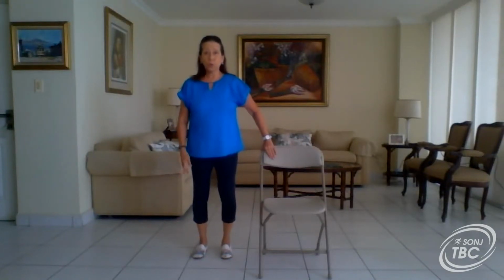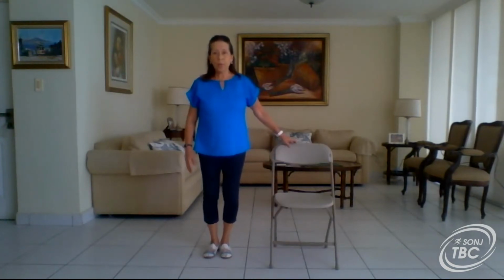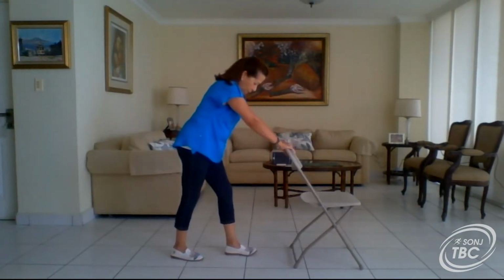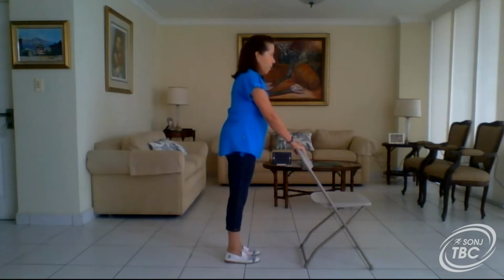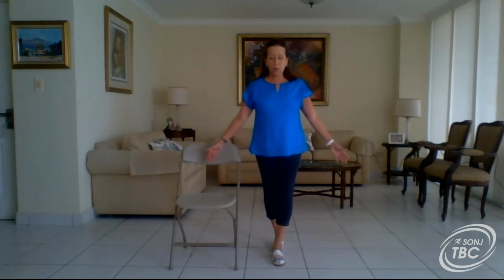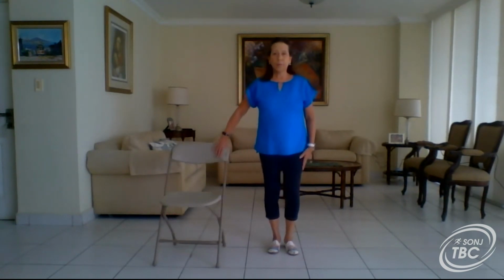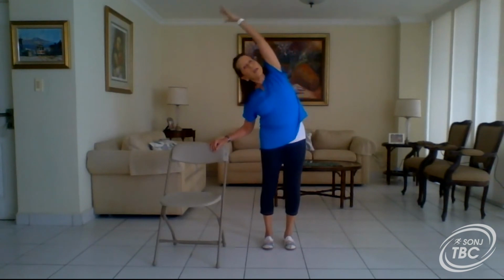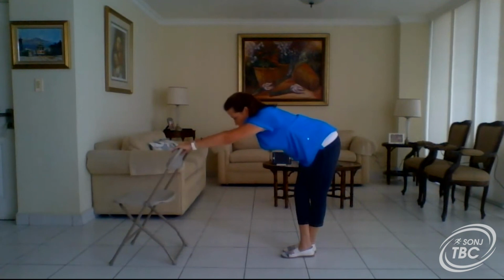W2D4 Mindfulness - Total Body Challenge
Stay balanced with this mindfulness activity from Ana.